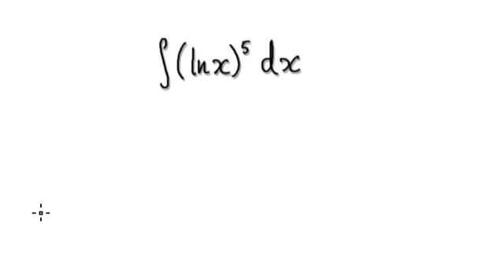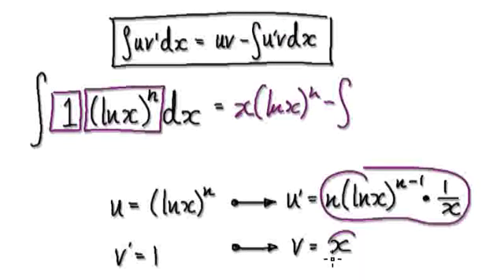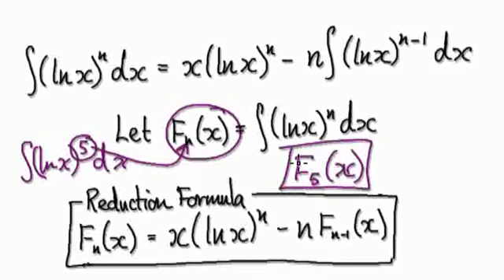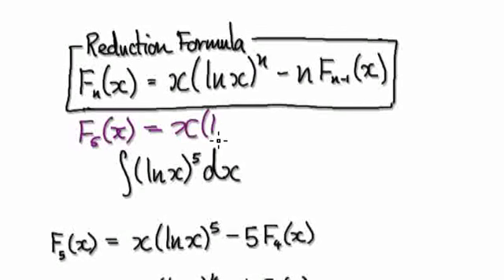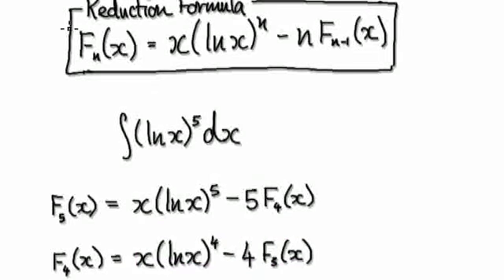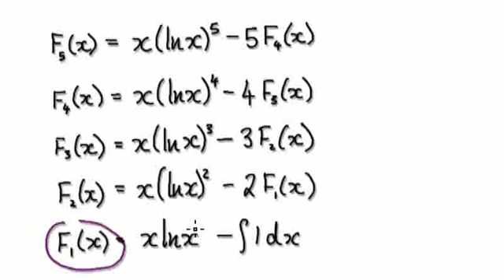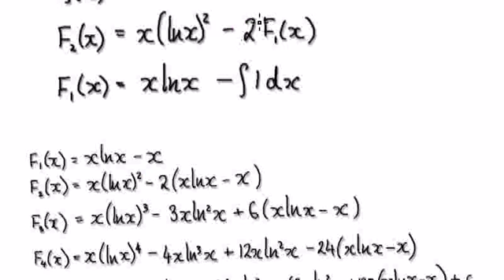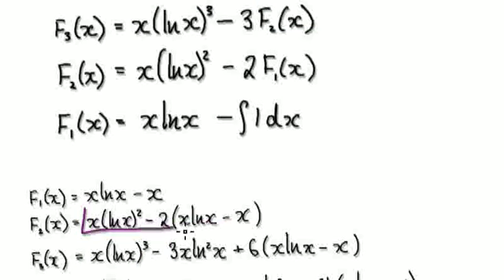Video 1951 - Reduction Formula - Integrate (lnx)^5 - Practice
Reduction Formula - Integrate (lnx)^5